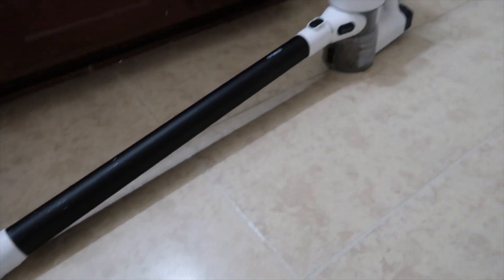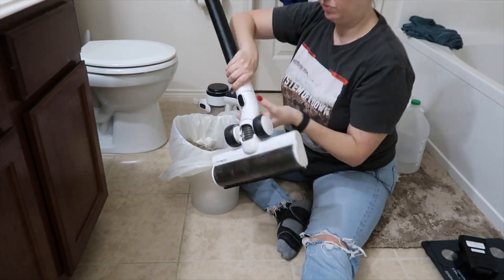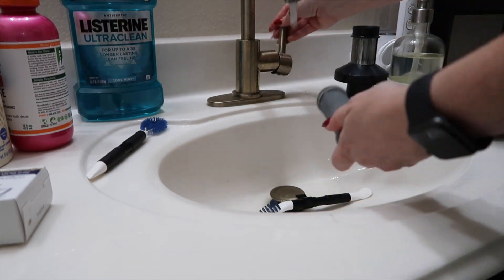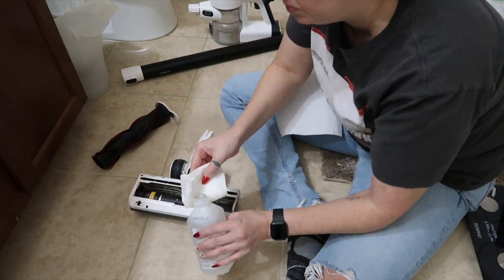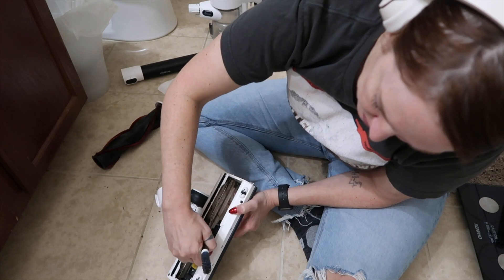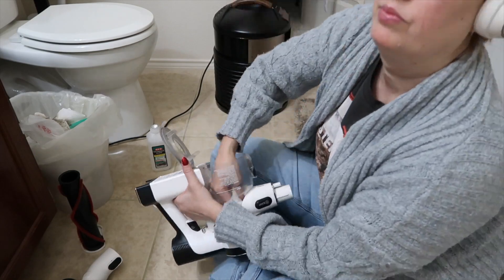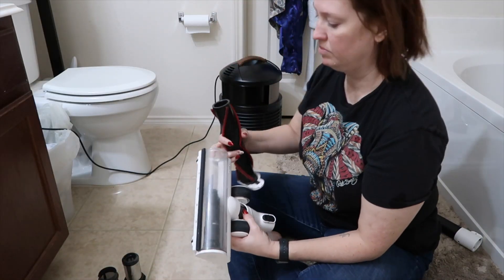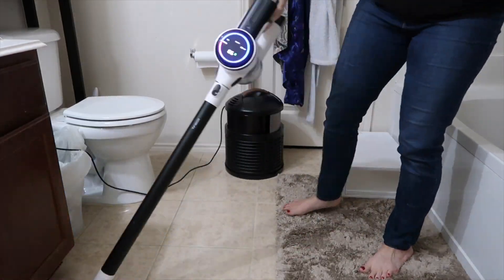Smelly Vacuum with Poor Suction? Cleaning my Tineco vacuum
My vacuum hasn't smelled the best and the suction hasn't been great either. I haven't given the whole vacuum a clean ever, and it's been too long since I've cleaned the filters. So I thought I'd clean out my vacuum and share it with you. This is a task that gets pushed off typically, because there are so many other things to do! But saving myself the irritation of a vacuum that isn't suctioning well was worth the 20 minutes to clean this thing out!